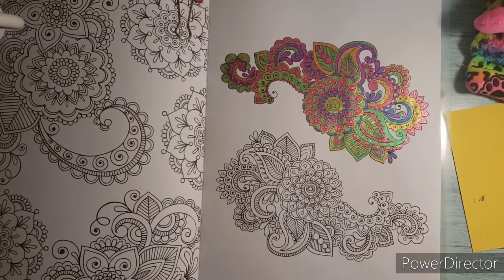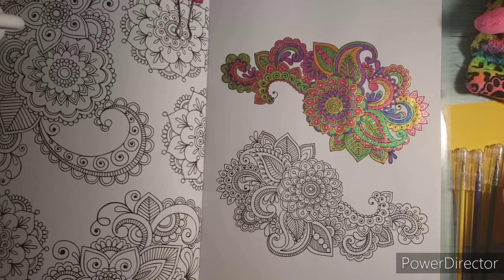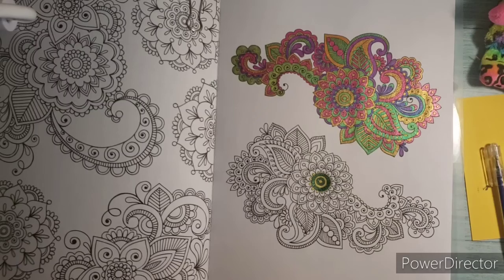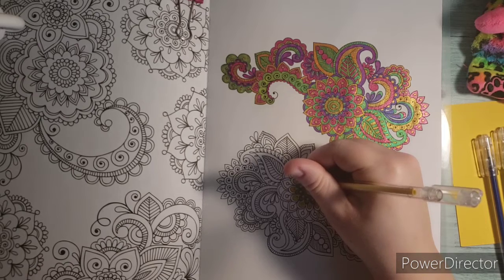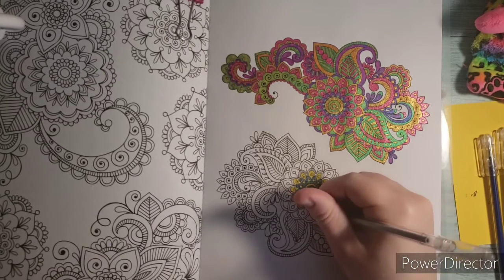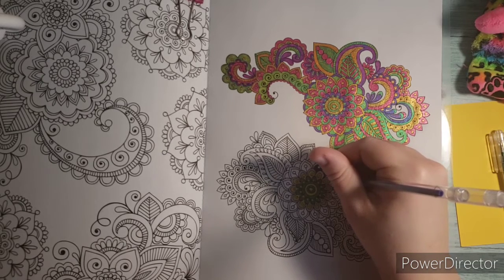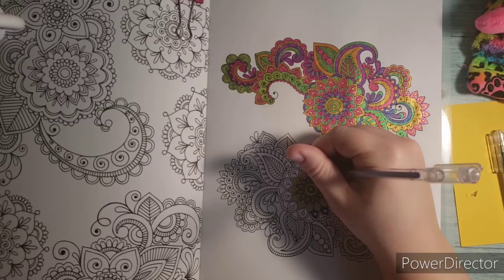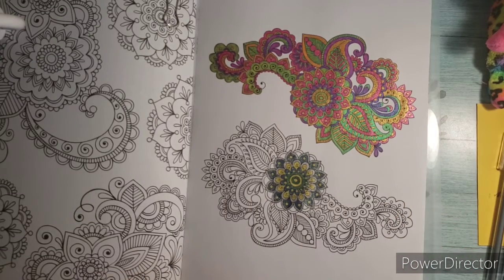5 things I Love about Coloring Tag / Reasons I color...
Anyone one else that would like to do this tag feel free to do this tag.

*Send me Happy mail Through amazon wishlist: